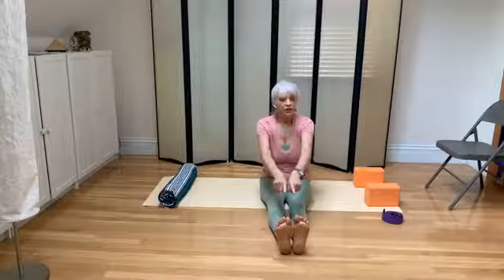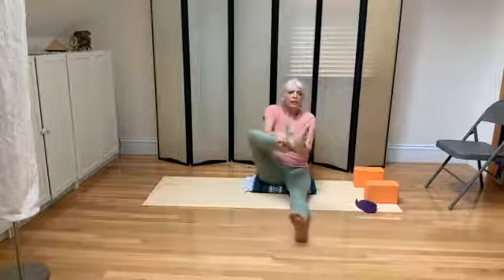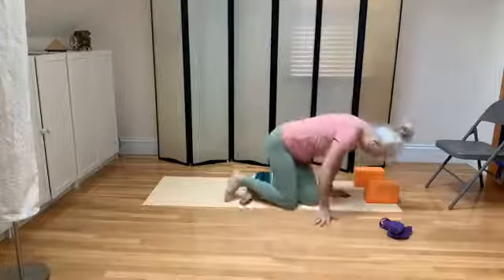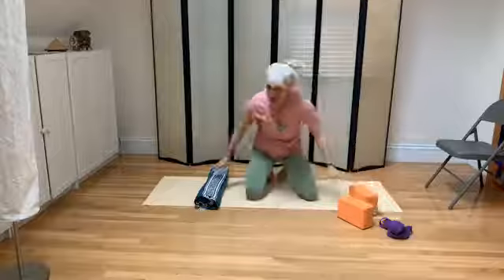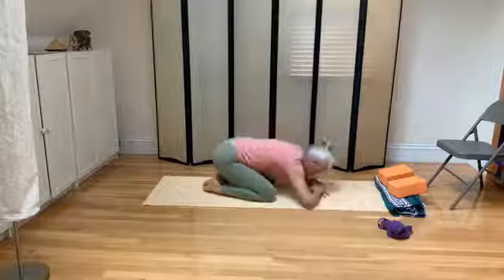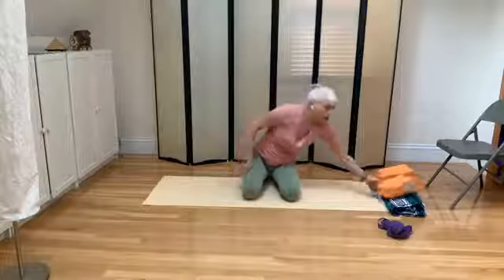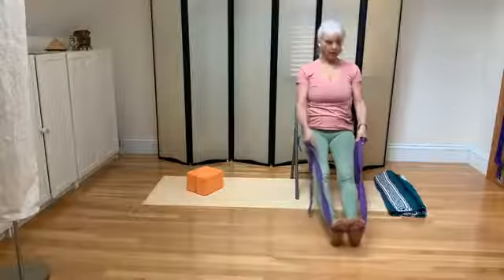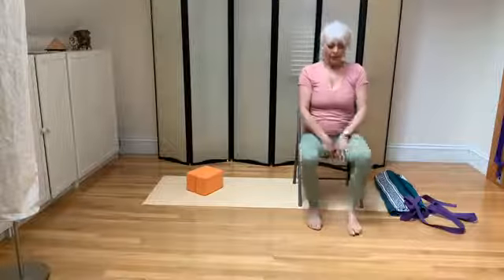FOOT YOGA MINI LESSON #2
Giving the feet that carry us around for a lifetime a bit of loving in this mini-lesson! We practice supination and pronation as well as foot circles —both movements strengthening and improving the range of motion of the foot. Using a rolled up blanket or towel we do Malasana (Garland Pose) and then proceed to a series of Down Dogs and Up Dogs, flipping the direction of the feet as we move from Down to Up.  In both Foot Mini Lesson #1 and 2, we direct attentio , awareness and proprioception to our feet and experience the reverberation of that direction throughout the body.  Instruction for on the floor and in the chair.